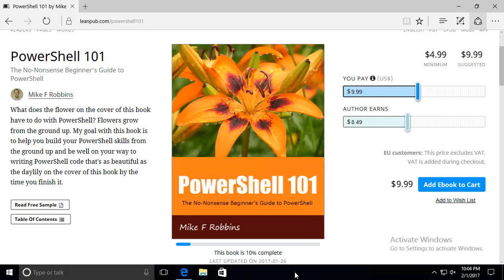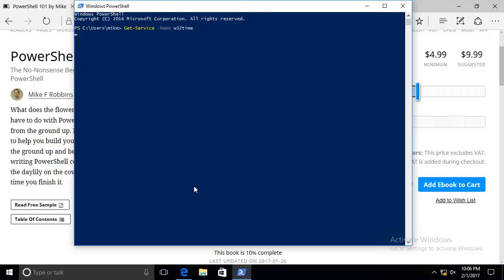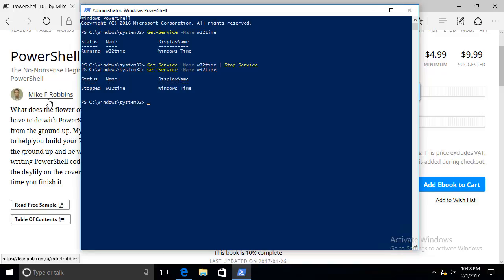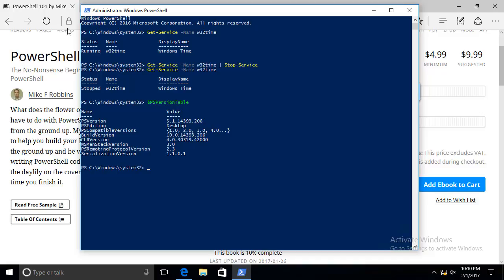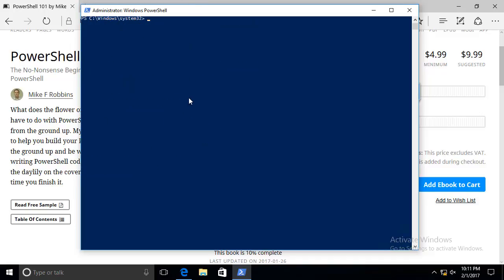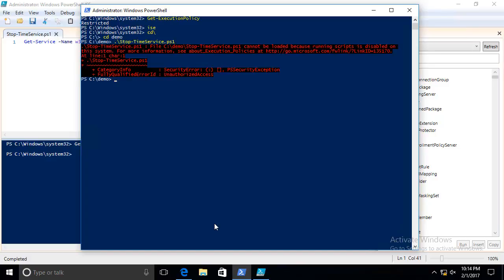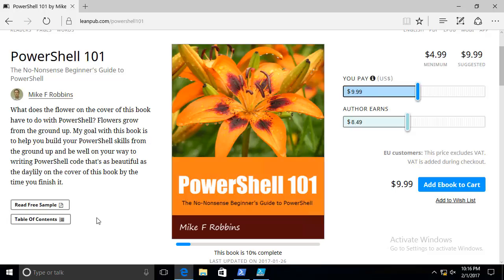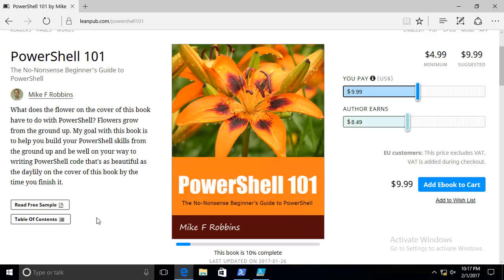PowerShell 101 - The No Nonsense Beginner's Guide to PowerShell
A video about the new book: "PowerShell 101 - The No-Nonsense Beginner’s Guide to PowerShell" that I'm self-publishing